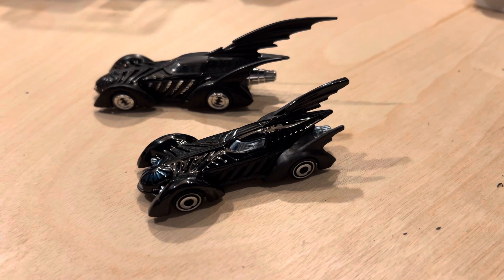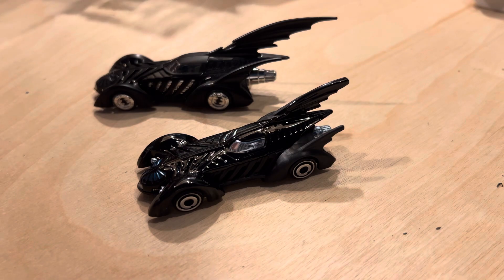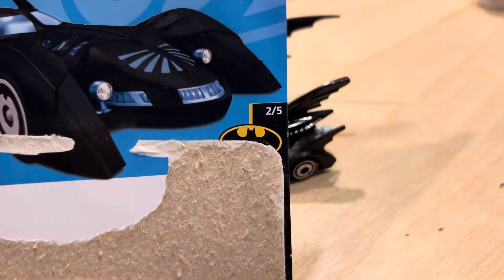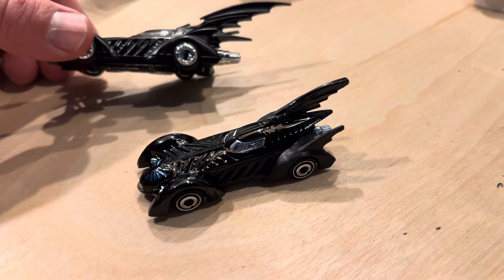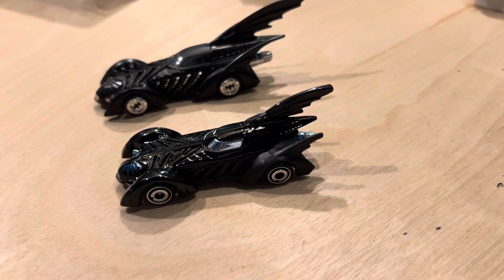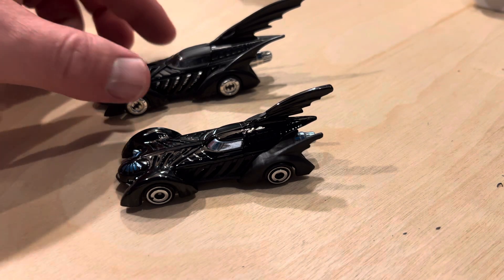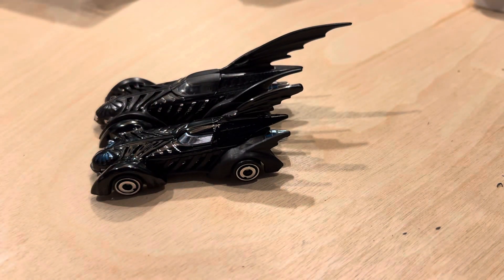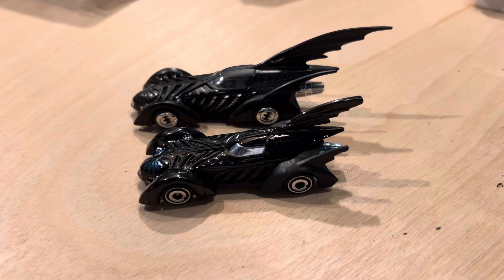New for 2023 Hot Wheels Batman Forever Batmobile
@HotWheels new for 2023 Batman Forever Batmobile review